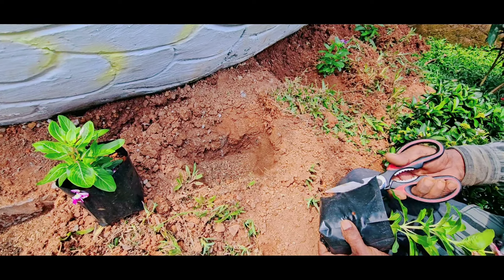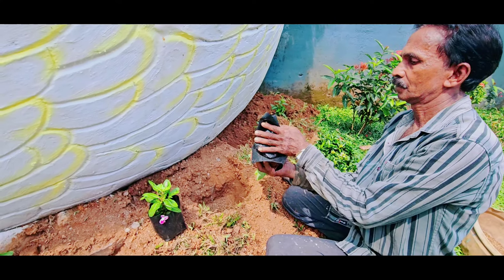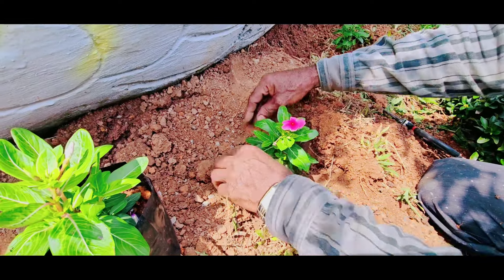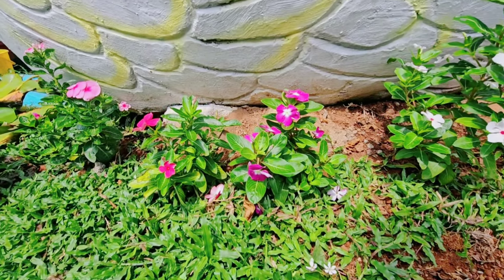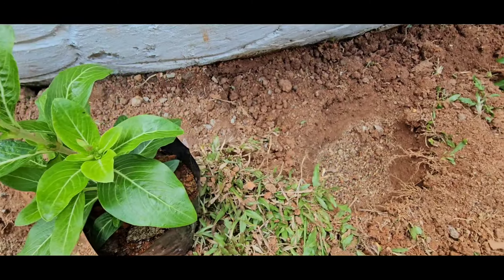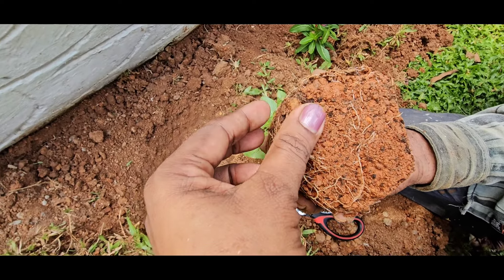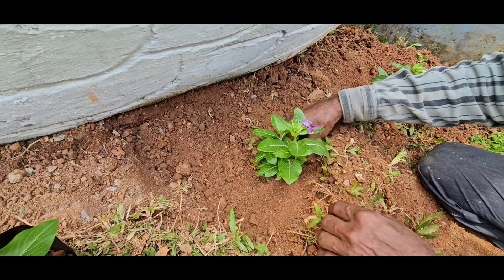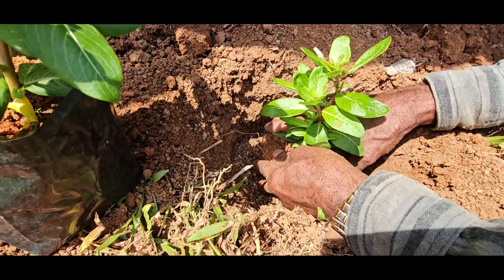പൂന്തോട്ടത്തിൽ പൂക്കൾ നിറക്കുവാൻ വിങ്കറോസ് ചെടി ഇങ്ങനെ നടാം/Vincarose/ഉഷമലരി/നിത്യകല്യാണി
ഏറ്റവും ചിലവ് കുറഞ്ഞ പൂച്ചെടി